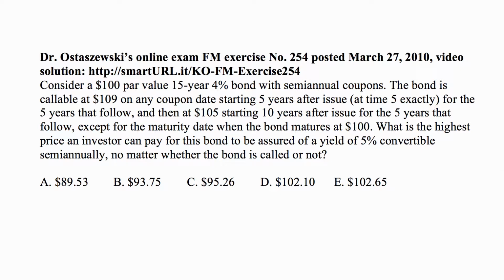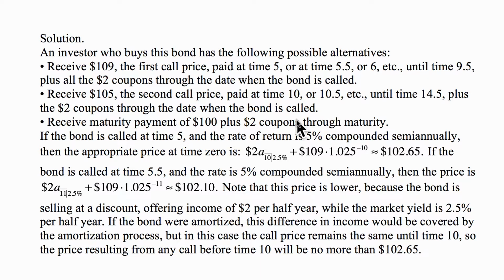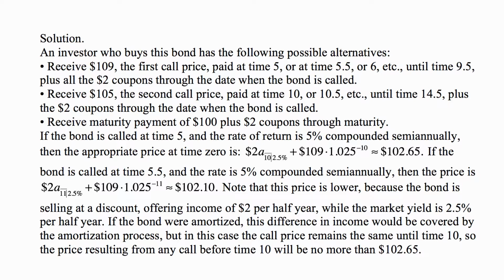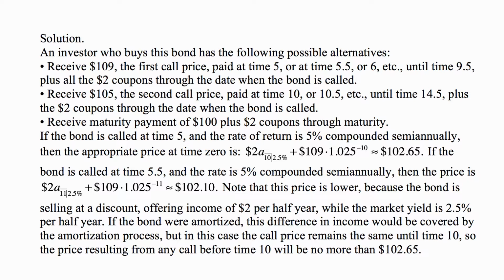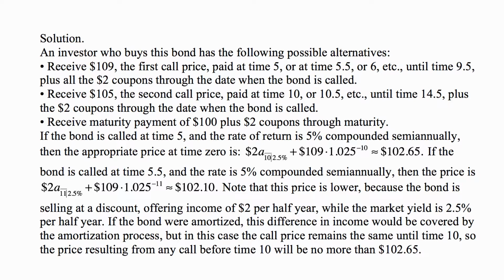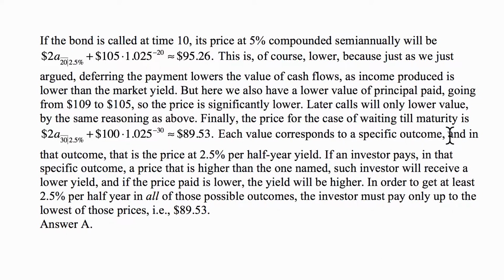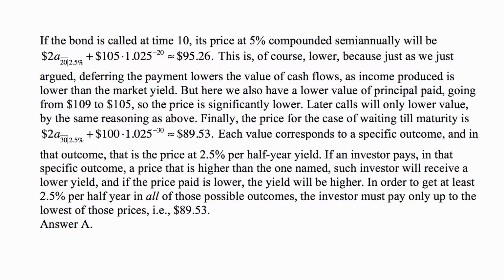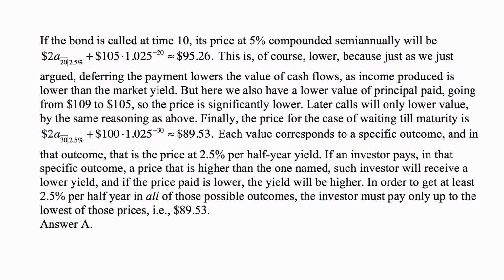Exam FM exercise for August 9, 2018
Exam FM exercise for August 9, 2018, Dr. Ostaszewski’s online exam FM exercise No. 254 posted March 27, 2010, video solution